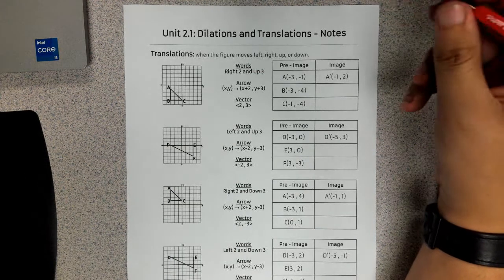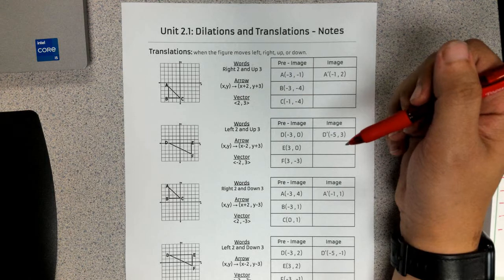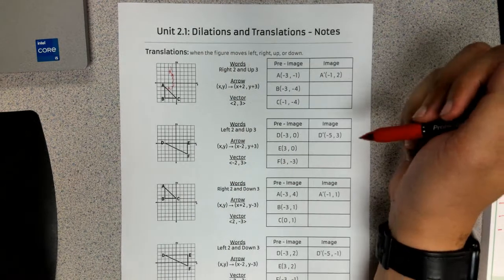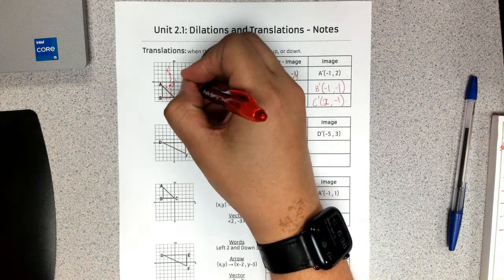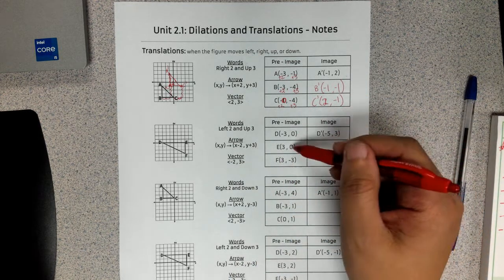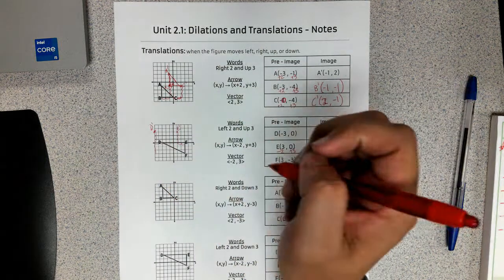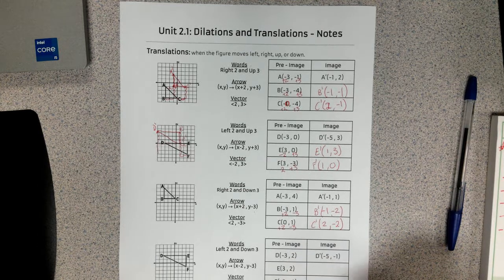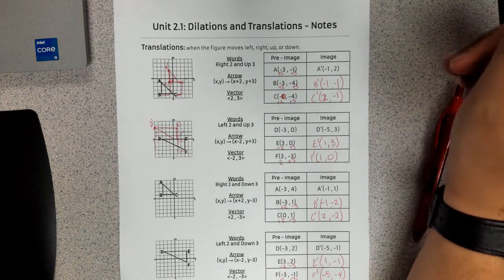Unit 2.1 Translation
This video will discuss how to translate a series of points given the word directions, arrow notation, or vector notation. This can be found on page 3 in the Geometry packet and page 4 in the Advanced Geometry packets.